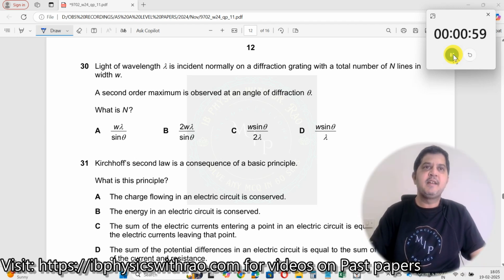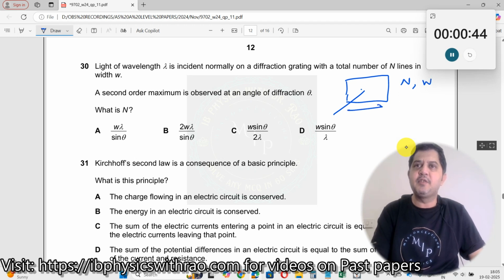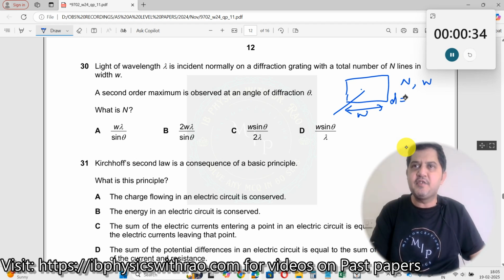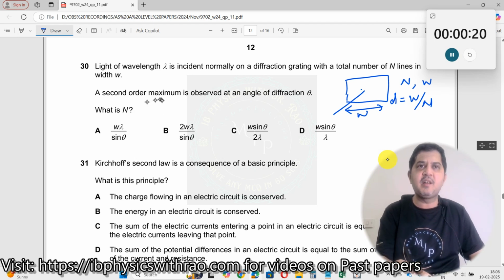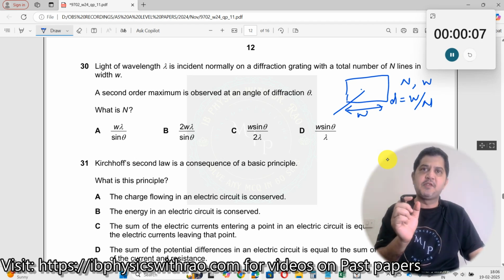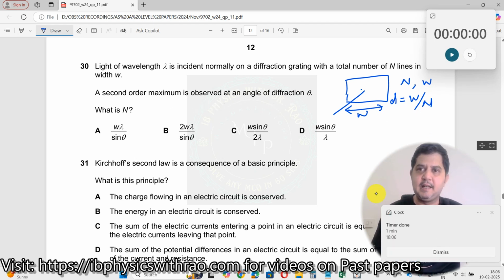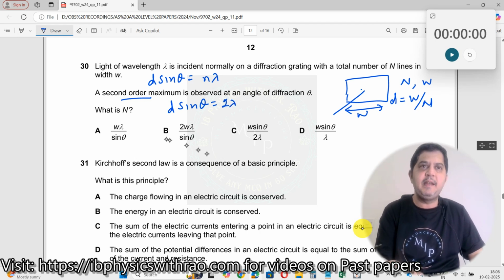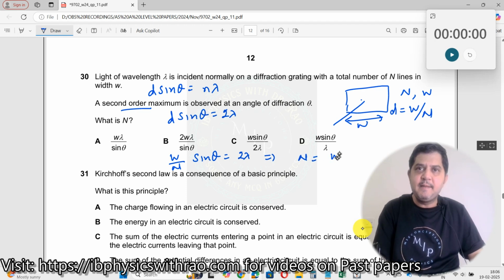30. Light of wavelength  is incident normally on a diffraction grating with a total number of N lin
Light of wavelength  is incident normally on a diffraction grating with a total number of N lines in width w. A second order maximum is observed at an angle of diffraction. What is N ?